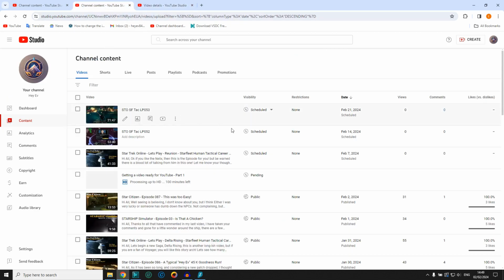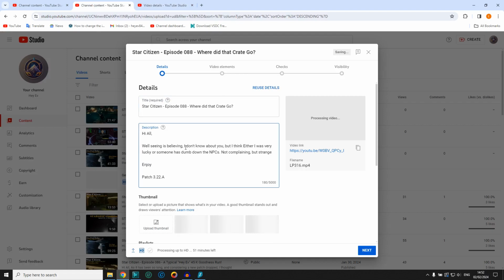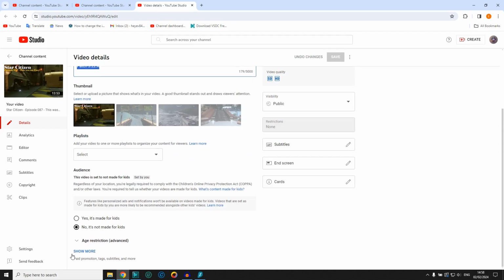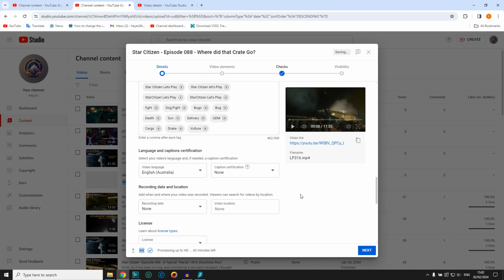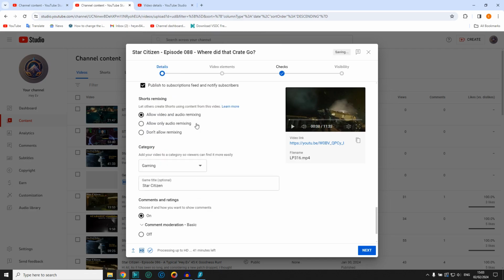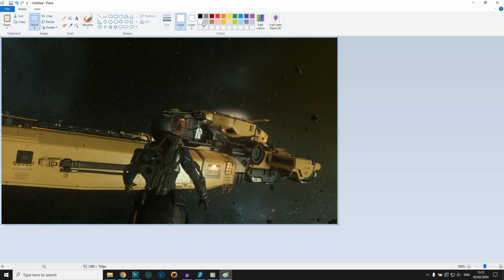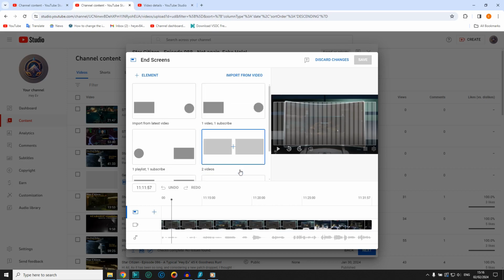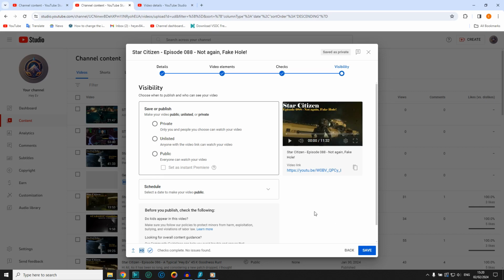Uploading to YouTube - What you need to know and do!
Hi All,

This is a part 2 of 3 series of showing you all what it is like to be a Solo content creator.

Again, I am no expert, but this is what I do to get a video ready after playing star citizen.

Uploading to YouTube